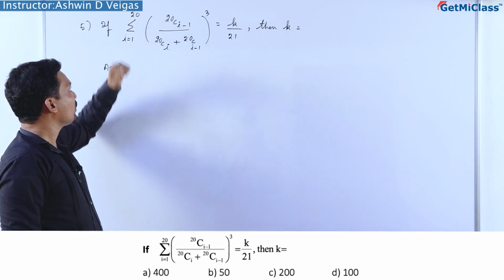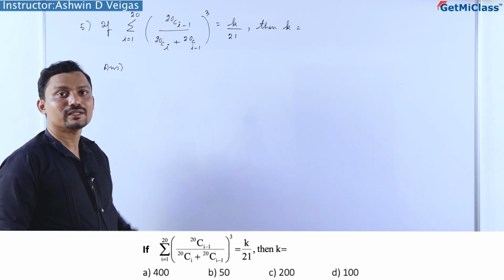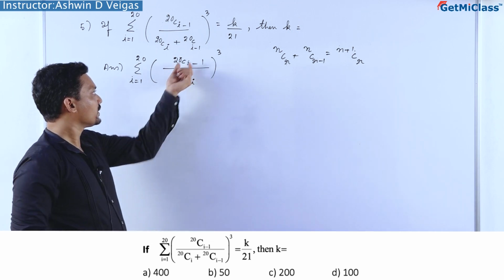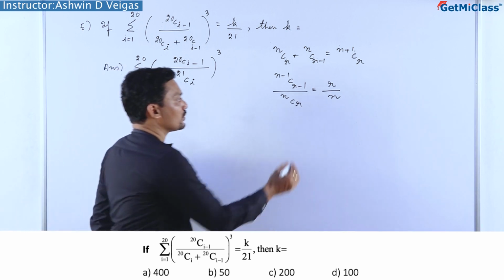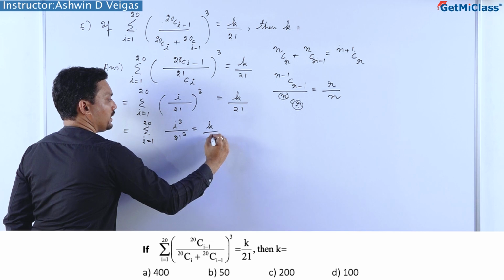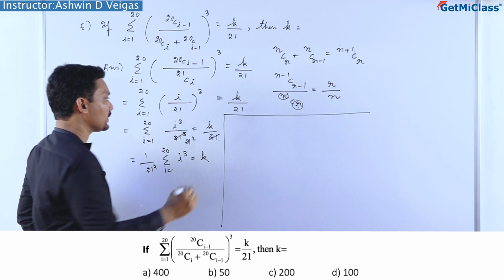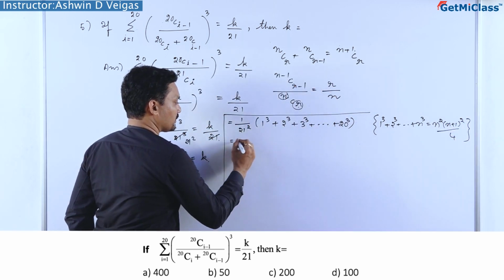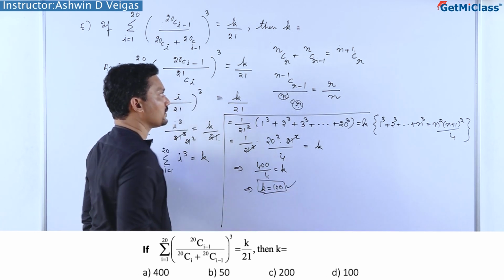Math Problem 21 JEE 11th Maths Binomial Theorem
This title is short and to the point, indicating that the video will be about a math problem. It also includes the equation from the text to give viewers an idea of what to expect.